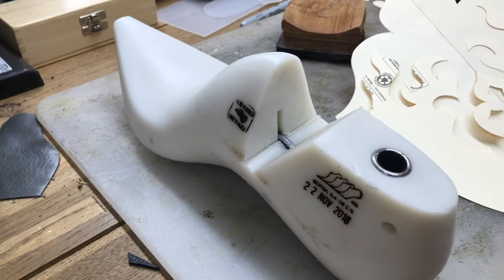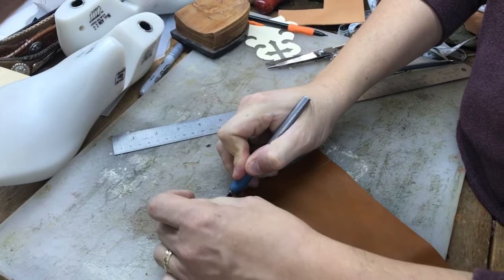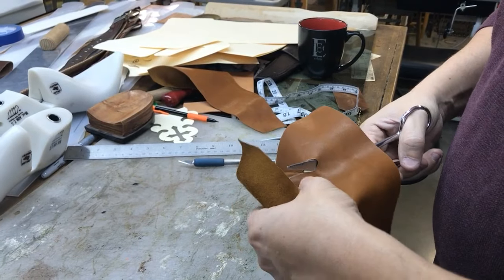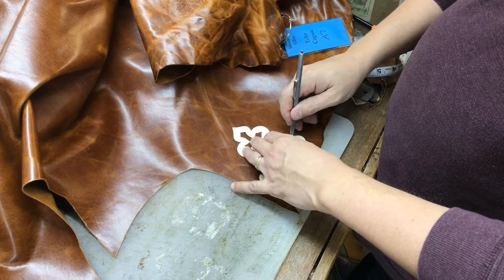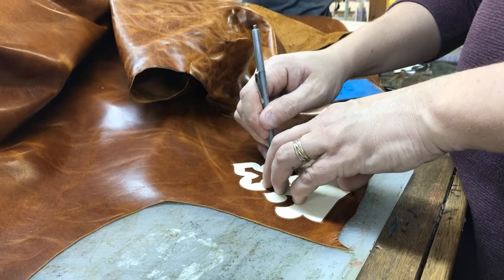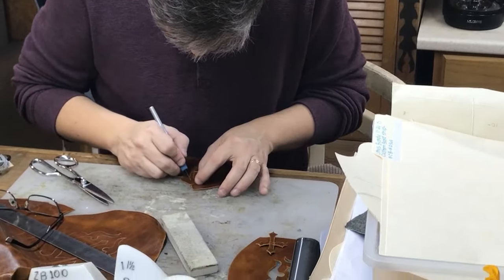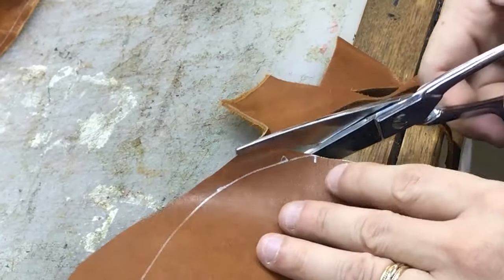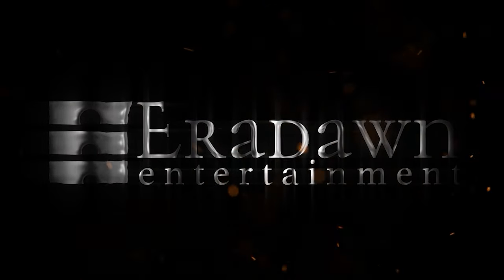How to Make Zipper Boots- Layout and Cutting!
Go through the tracing and cutting process of building zipper boots with Bootmaker, Chad Little, from Old Boot Factory and Eradawn Entertainment. In this video, Chad hones in on each step of the process, and lets the camera do the talking.

Shot in HD with Canon 5D Mark II and Mark III by Videographer Cody Beitz of Eradawn Media.